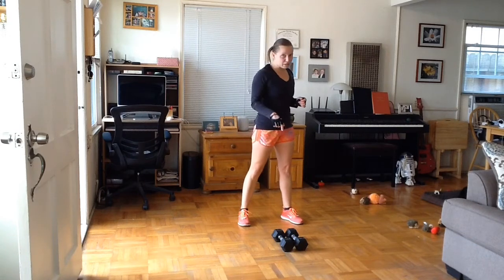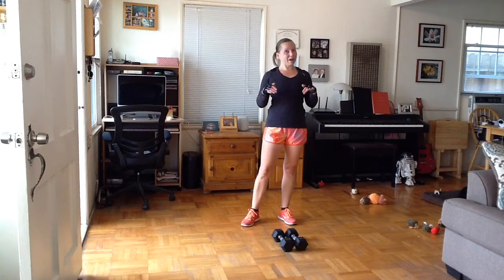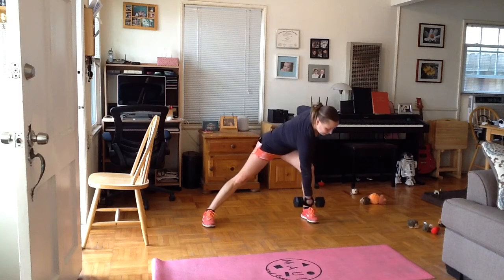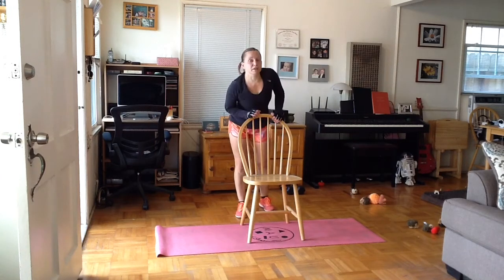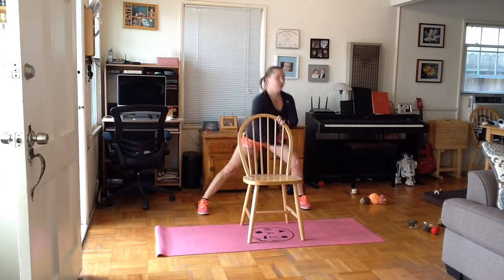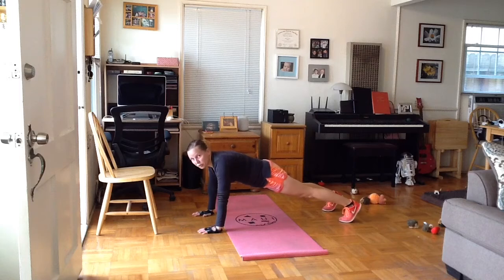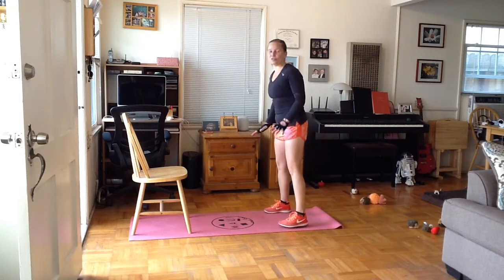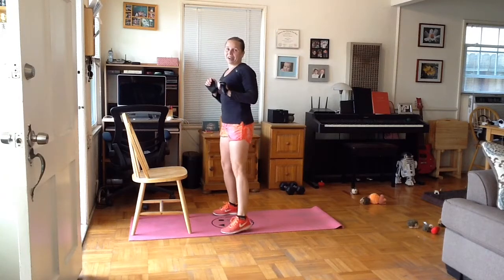Real groove workout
18-minute ladder/AMRAP workout

1. 4-point punches
2. Burpees

Set your timer to countdown 18 minutes.

This is a ladder workout, so you will start with just 1 rep of each exercise and then add 1 rep each round. So for round 2, you will do 2 4-point punches and 2 burpees; round 3, you will do 3 4-point punches and 3 burpees, and so on.

Complete as many reps as possible in 18 minutes.